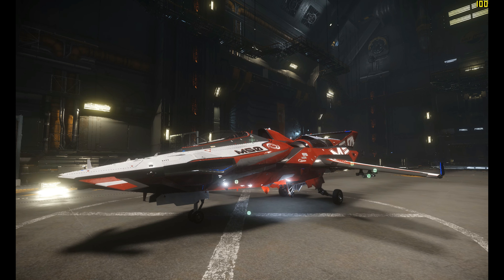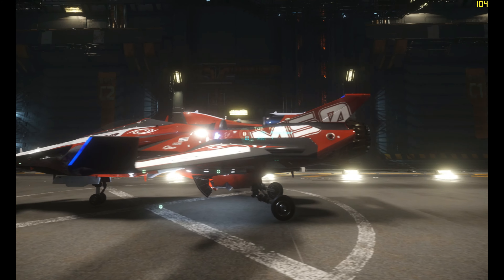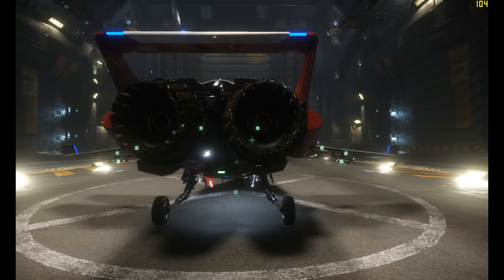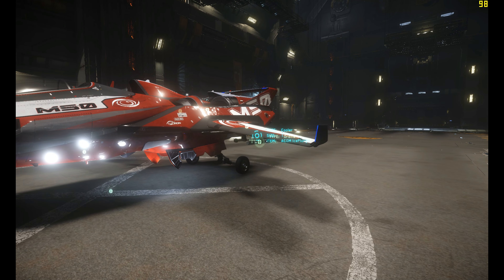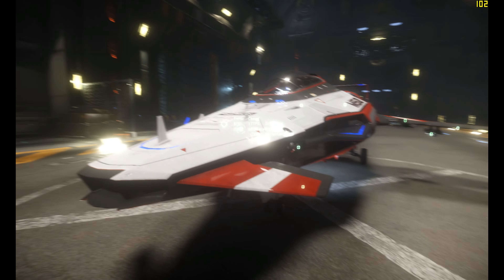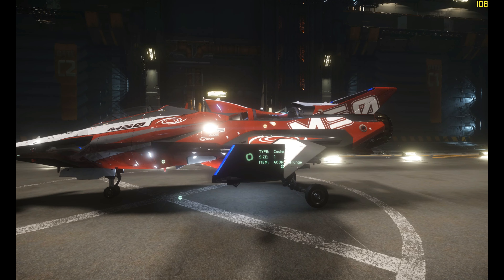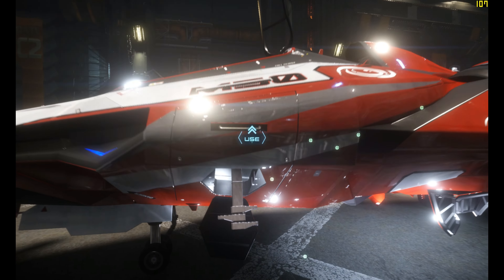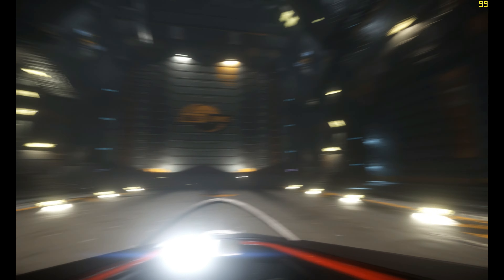Star Citizen M50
Taking a look at the epic M50.

Use this code to get 5,000 credits in Star Citizen when you purchase the game: STAR-P5JD-VYZ2

My Computer:
MB: MSI Z170 Gaming M5 Motherboard
CPU: Intel i7 6700K 4.2GHz 8MB
RAM: 16GB Corsair Dominator DDR4 3000MHz
GPU: Asus GeForce GTX1080 FE
HD1: Intel 540 Series 240GB SSD
HD2: Seagate 1TB Barracuda 7200RPM 64MB
Heatsink: CoolerMaster Hyper 212 EVO CPU Cooler 2011
PS: EVGA 500W 80+ PSU
OS: Windows 10
Hotas: Saitek X52 Pro